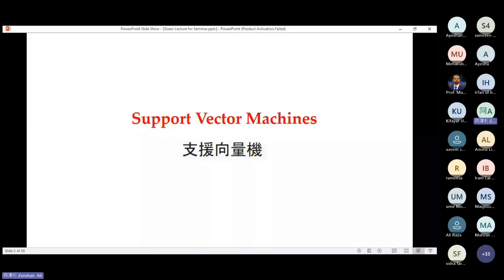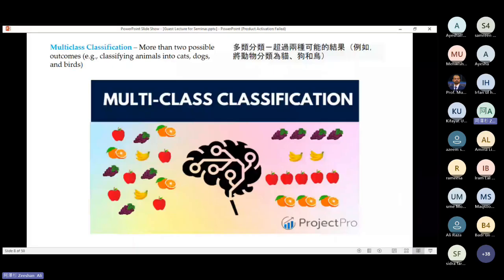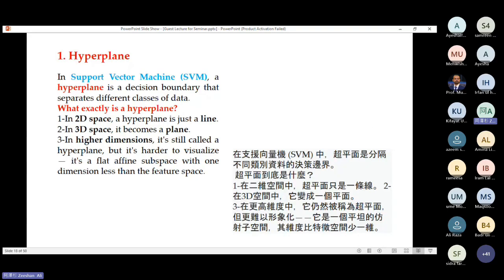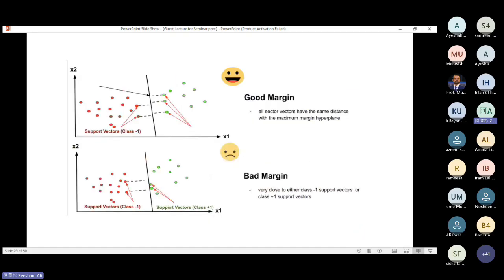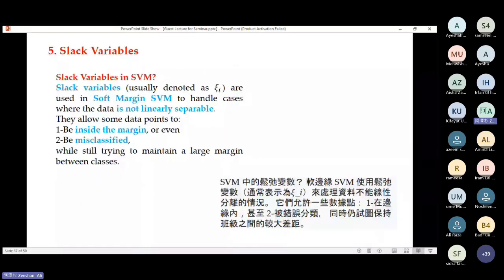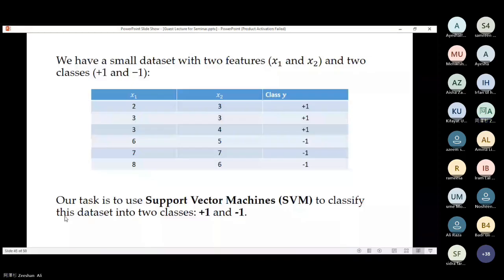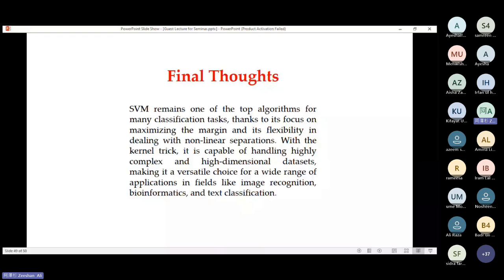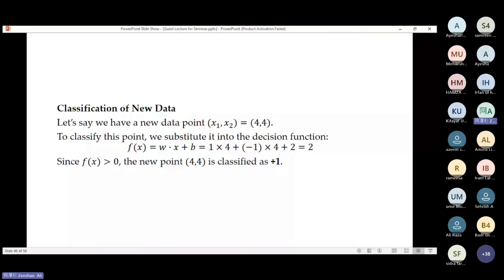Support Vector Machines (Fuzzification andDefuzzification)|Talk 05|WAMA-2025|Maths Riphah Lahore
Support Vector Machines (SVM) are powerful classifiers that work best with precise, well-defined
data boundaries; however, in many real-world problems, data is often uncertain, vague, or
imprecise. To handle this uncertainty, fuzzification and defuzzification are introduced into SVMs.
Fuzzification transforms crisp input data into fuzzy values using membership functions, allowing
the model to represent uncertainty and partial belonging of samples to different classes. This
helps SVMs become more robust against noise and overlapping class boundaries. After the fuzzy
processing, defuzzification converts the fuzzy output back into a crisp decision or class label,
making the results interpretable and actionable. Thus, integrating fuzzification and
defuzzification enhances SVM’s capability to model real-world ambiguity and improves
classification accuracy in complex, uncertain environments.